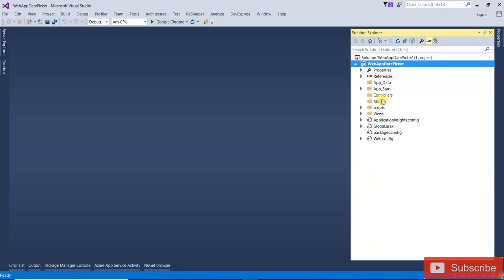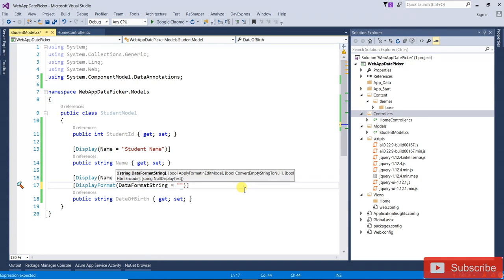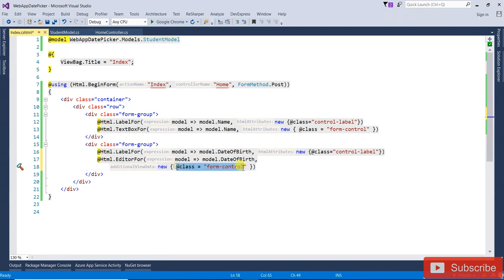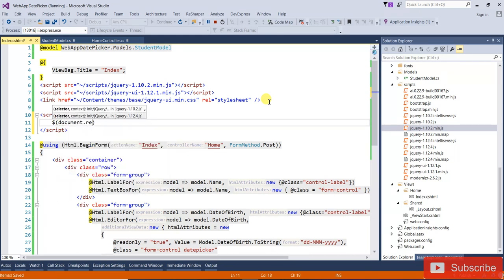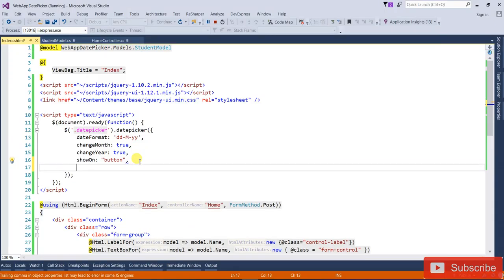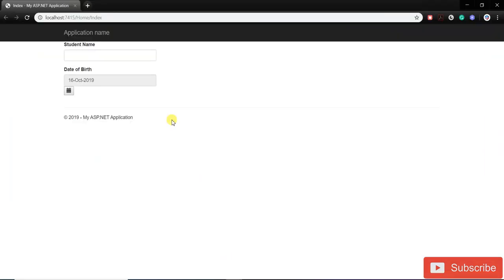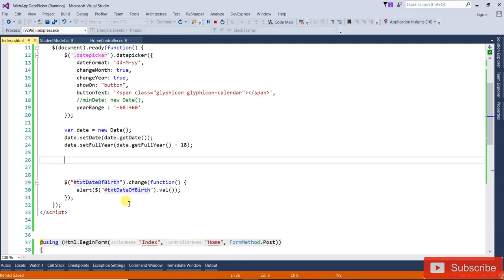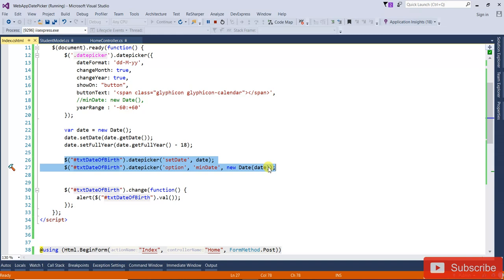DatePicker in Asp.Net MVC using JQuery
Buddha  attracts Prosperity, Success and Financial Gains :